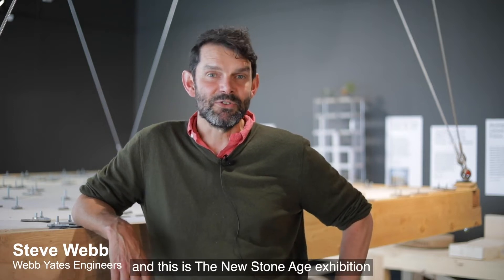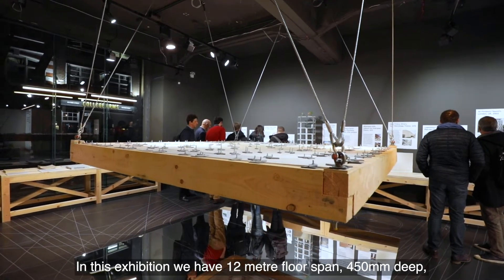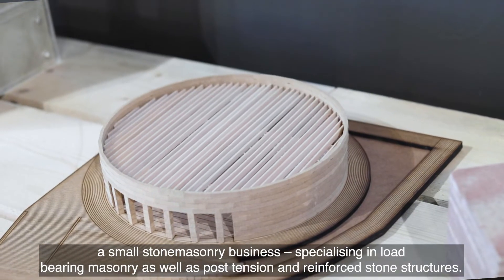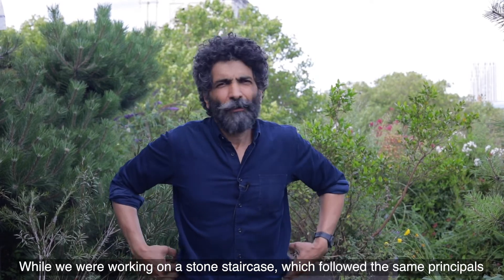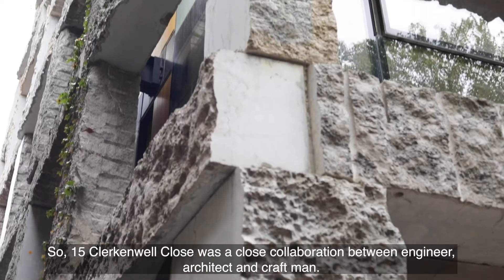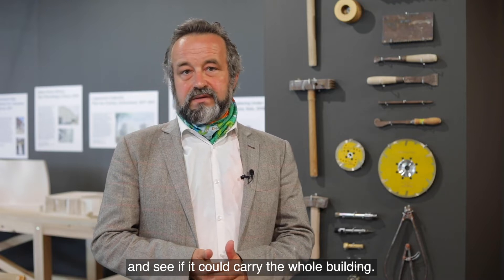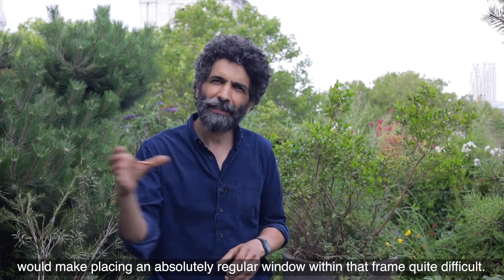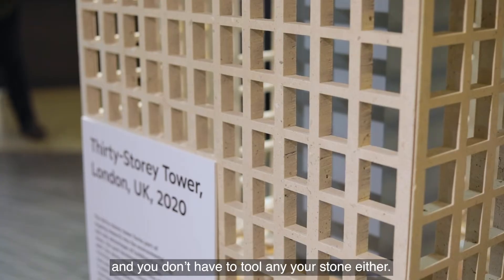The Stonemasonry Company - Building Centre : The New Stone Age: Steve Webb, Pierre Bidaud, Amin Taha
On the 26th of February 2020 The Stonemasonry Company Ltd opened a unique show, showcasing stone as a structural material, featuring a 12 meter post-tensioned beam and slab structure suspended over the crescent in front of The Building Centre, as well as a self-supporting stone floor (designed with Webb Yates Engineers), Groupwork’s stone tower, our post tensioned stone staircase alongside the models the stone used for each project from Studio Lada, Elizabeth Polzella, Gilles Perraudin, Studio Ensemble, Anasta and Frederick Carl Svensted.

Credits:
Client: The Building Centre
Video: Chris Jackson
In Collaboration with: Polycor